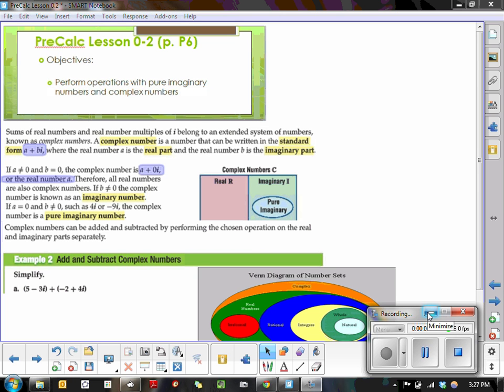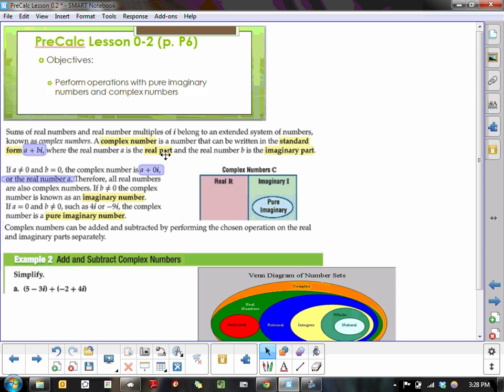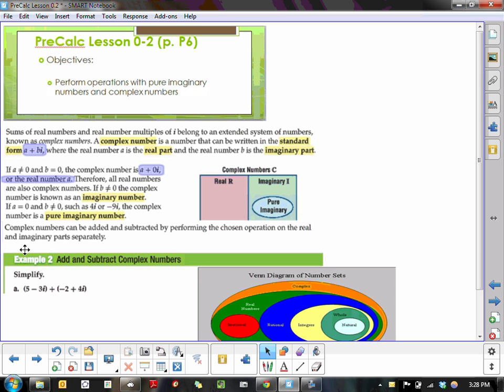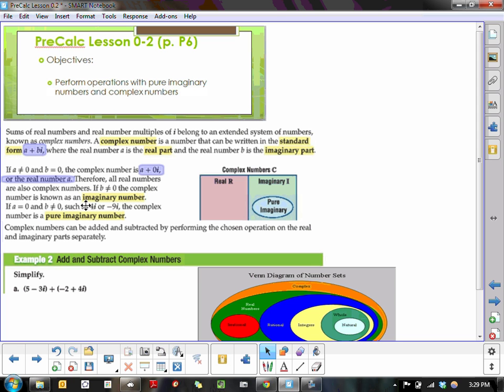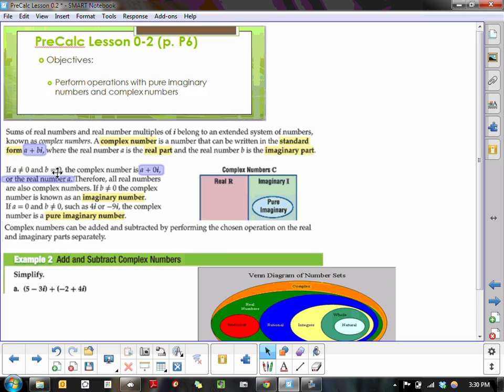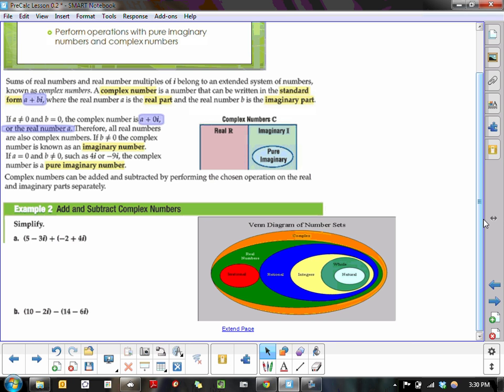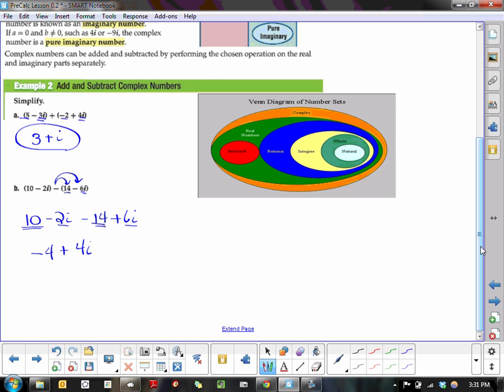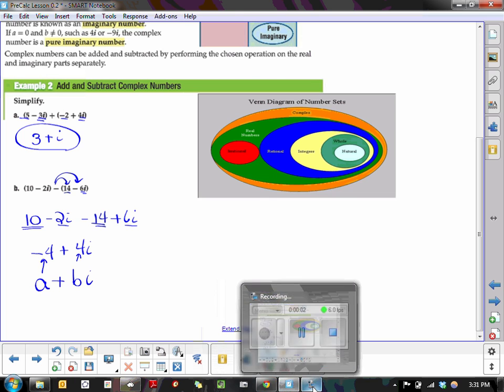PC Unit 0 2 Example 2